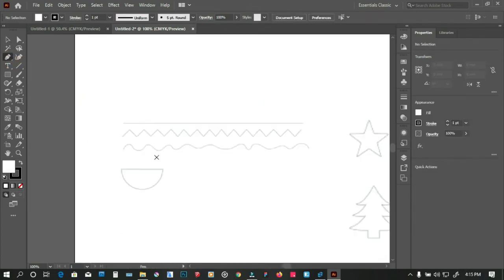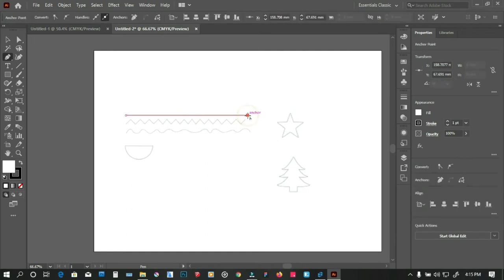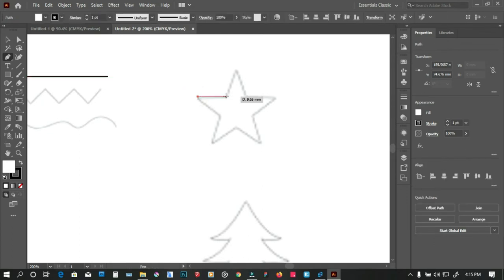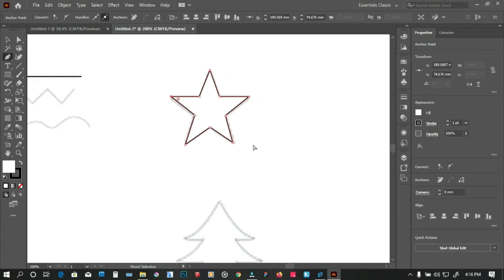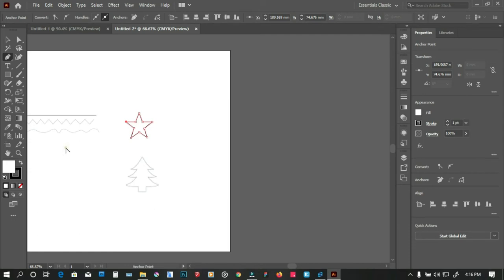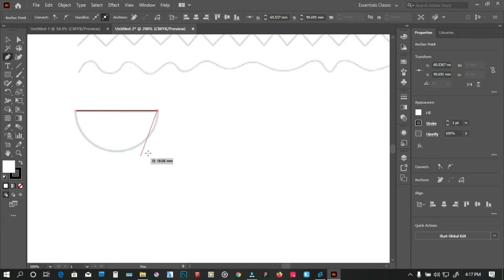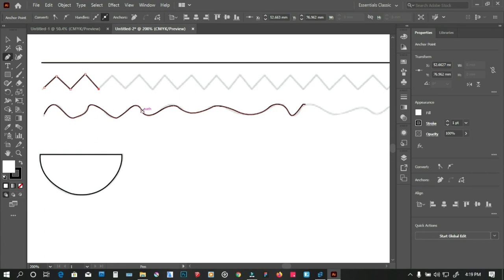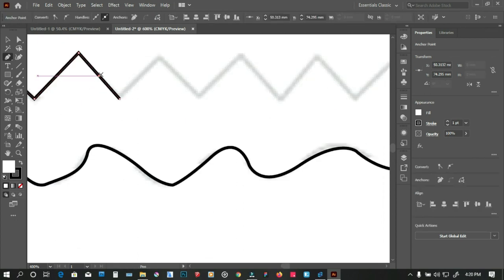Learn to Use Illustrator Pen tool in 5 minutes: Adobe Illustrator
How do yo use Pen tool in Illustrator? Here i will cover the basics of how a beginner can learn how to use the adobe illustrator. Watch and learn.